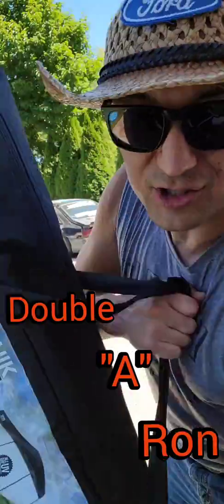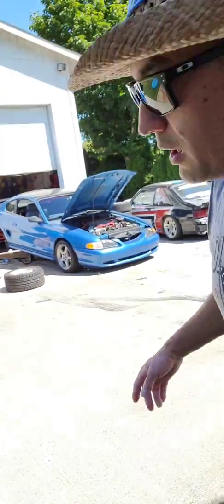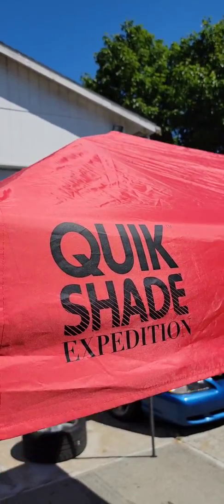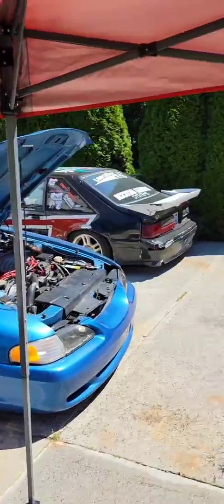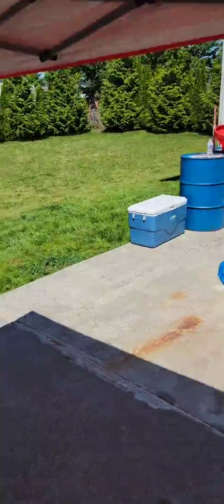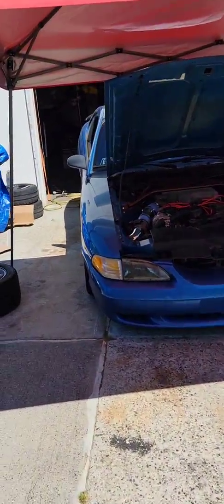Quik Shade is the BEST!! DIY MUST HAVE!!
This is why you want A Quik Shade canopy over the rest!

Priceless when I work on cars in the sun, rain, and a must have for the racetrack!!